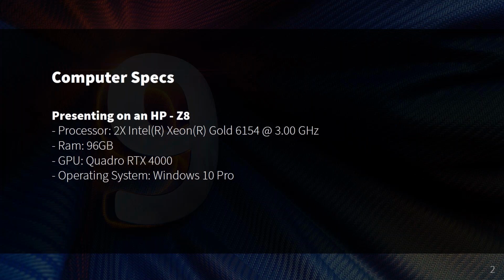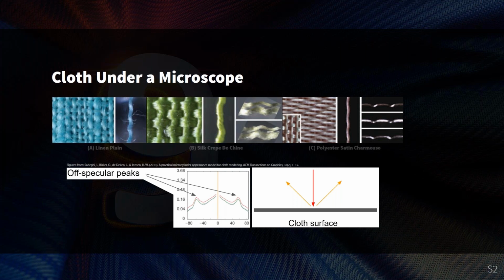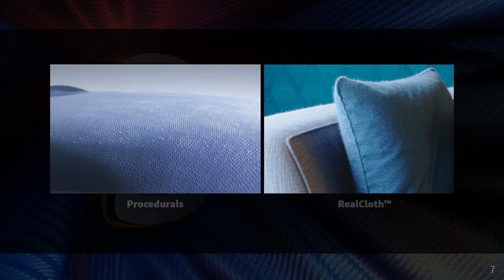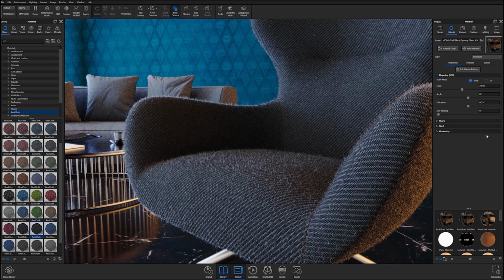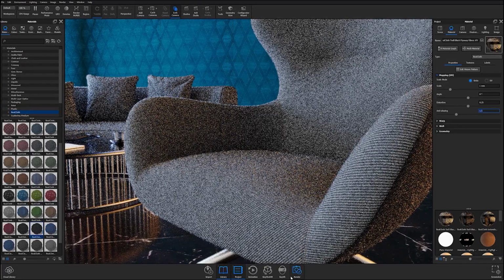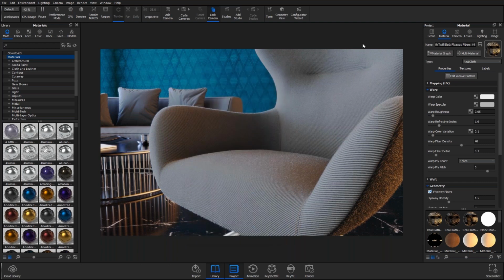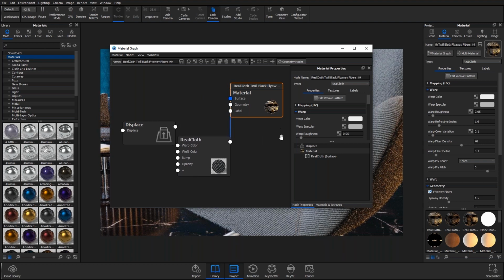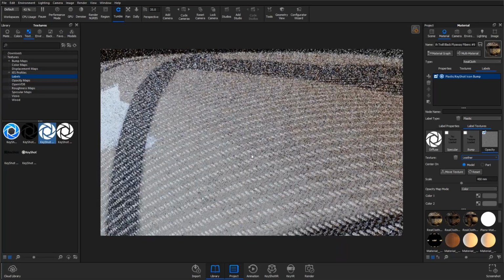Webinar 85 - RealCloth™ Feature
Interested in creating highly realistic woven materials within KeyShot 9? Follow along as Creative Specialist Karim Merchant takes you through the incredible new RealCloth™ feature and see how you too can render realistic soft goods with ease and simplicity.